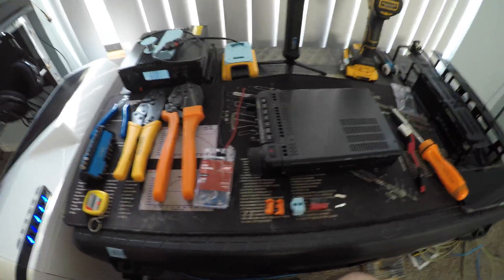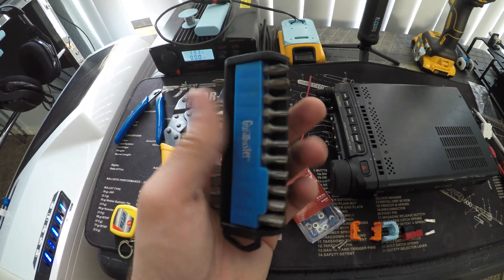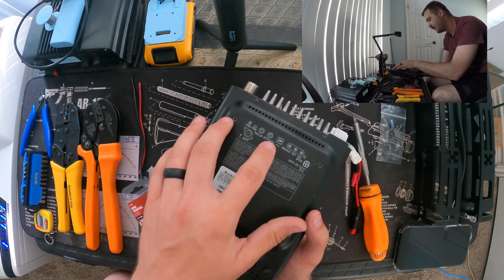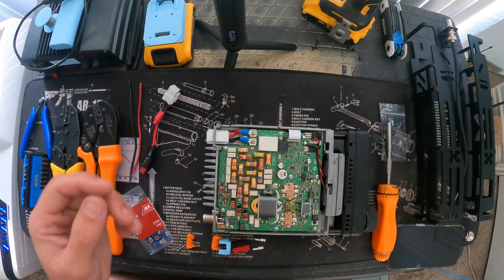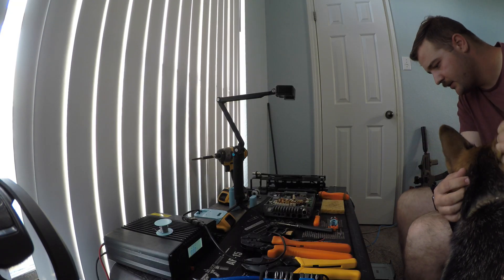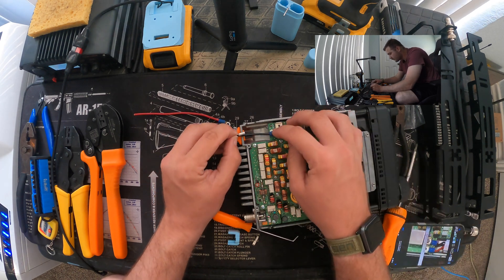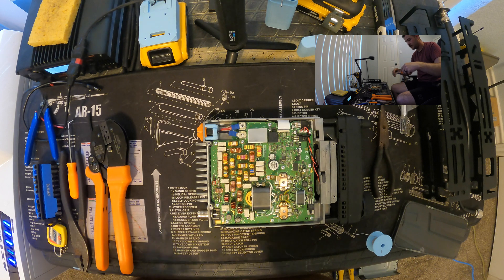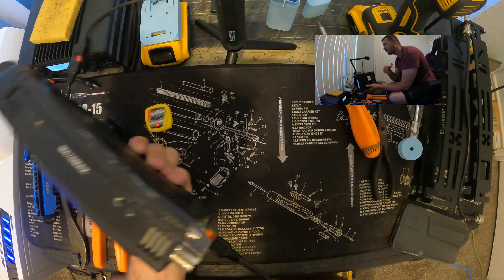The Workbench: FT 891 powerpole mod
3d printed a housing and installing a set of power poles in the yeasu ft891 instead of stock proprietary connector.

Iwiss power pole tool
Irwin vise grip wire strippers

be advised this may violate your warranty. please take all proper safety precautions before attempting this mod. it is fairly simple and beginner friendly however any time you open up your radio you take some risk.